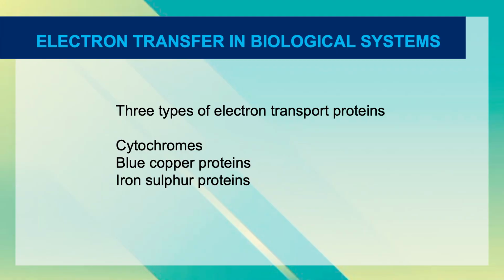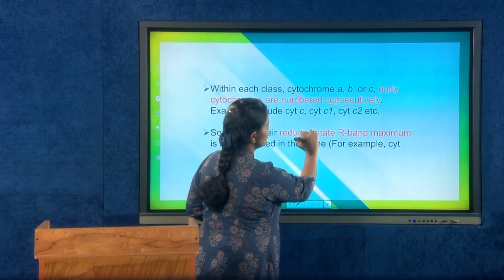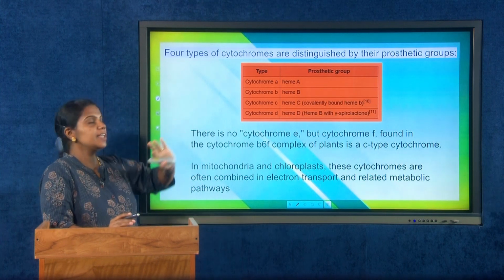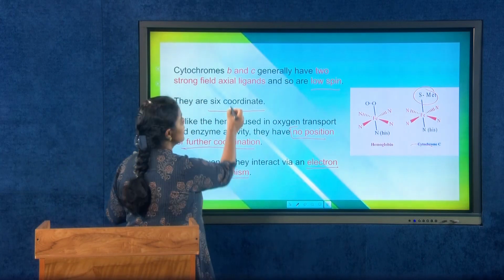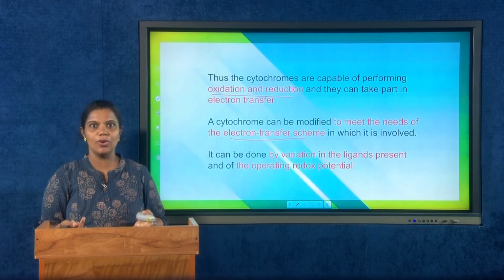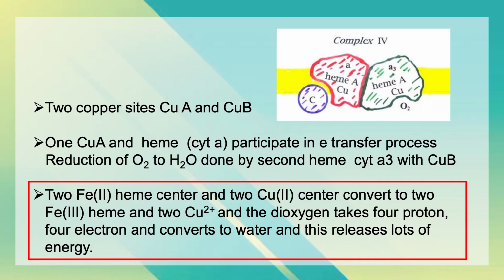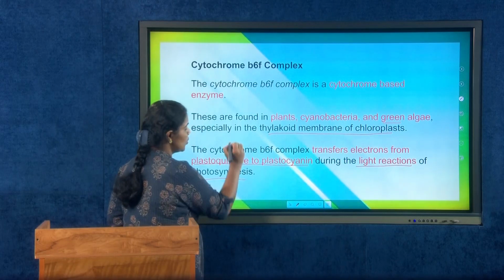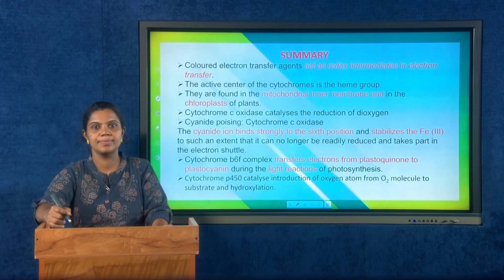Cytochromes ch08sp swyamprabha